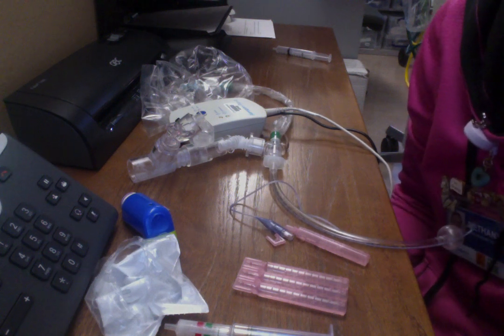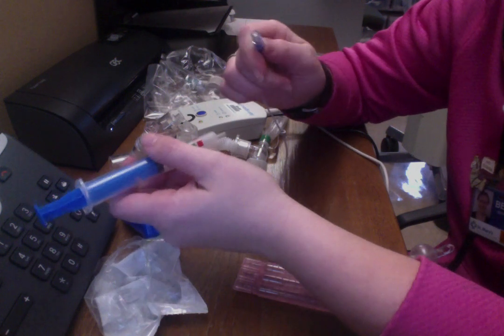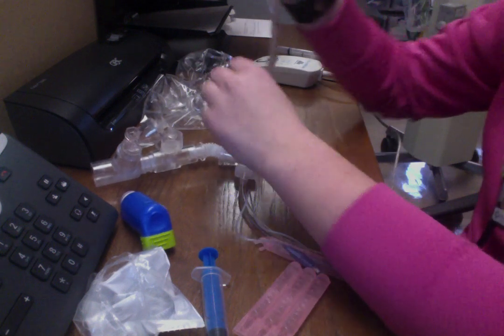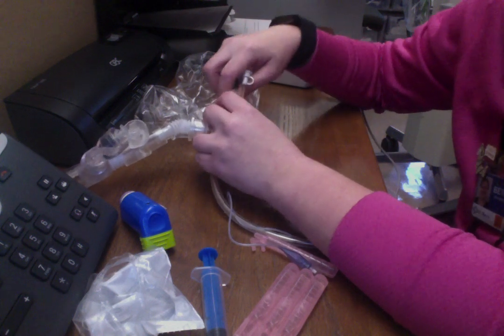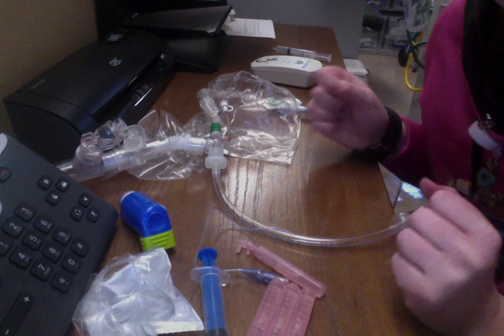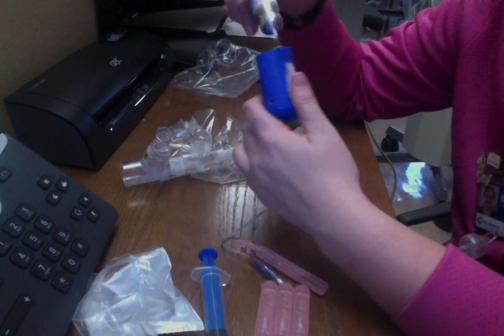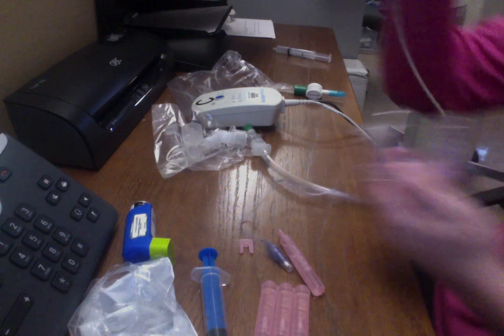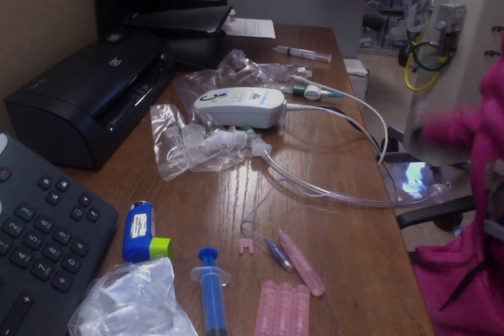Suction, Aerosol, MDI, Cuff monitoring Videos